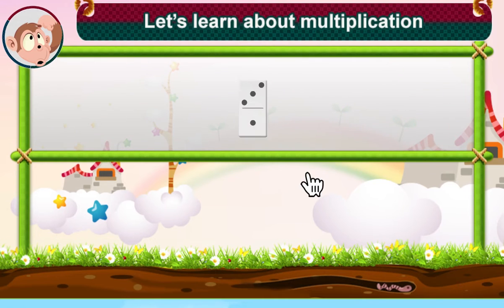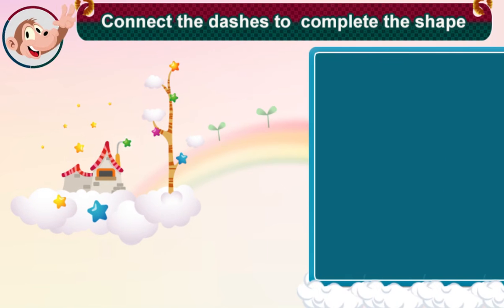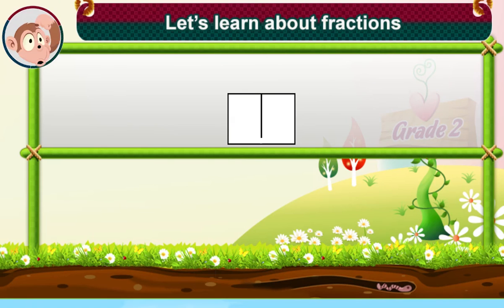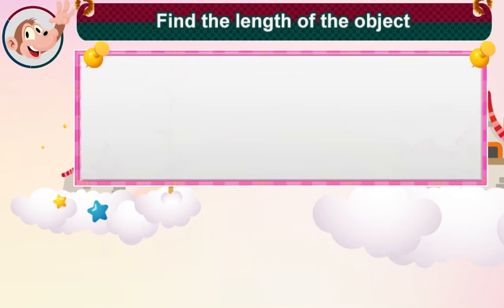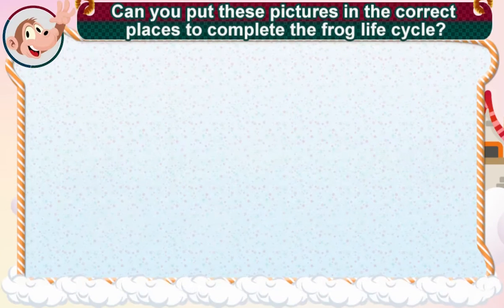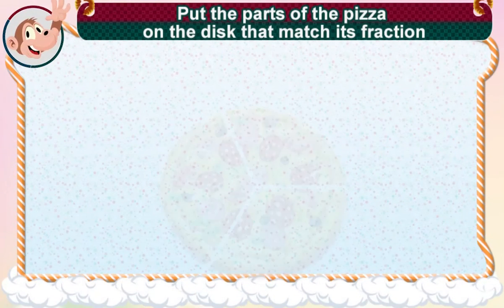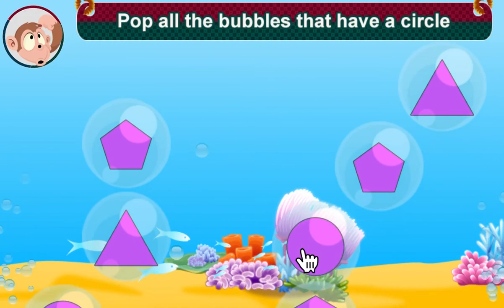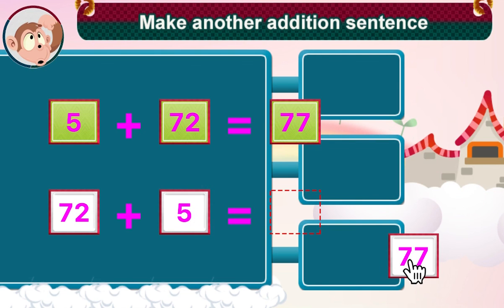ActivePanda.Net - 2nd Grade Activities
Second Grade Activities app is a collection of 60 exciting educational games for second graders.

Features:
- Developed by California credentialed teachers.
- 60 different games that teach first graders about colors, shapes, - size, letters, numbers, differences, words, matching and math.
- Dozens of sounds and voice recordings of colors, letters, fruit names, shapes and more.
- Designed for children - no confusing menus or navigation.
- Unlimited play! Each game flows right into the next.
- Earn stickers as you complete the lessons.
- "Child Lock" feature allows children to learn without parental supervision.

About Active Panda
Active Panda is a company publishing children’s games, interactive story books and educational apps for tablets, smart phones and other touchscreen devices. These apps are not existing books squashed into phones, but instead are specially created to take advantage of the devices to tell stories and provide educational lessons to children in new and engaging ways. All of our apps are safe and do not contain any third-party advertising.